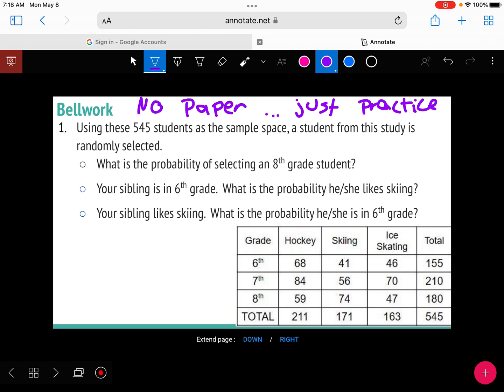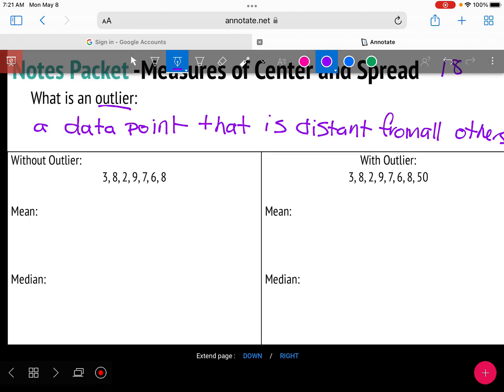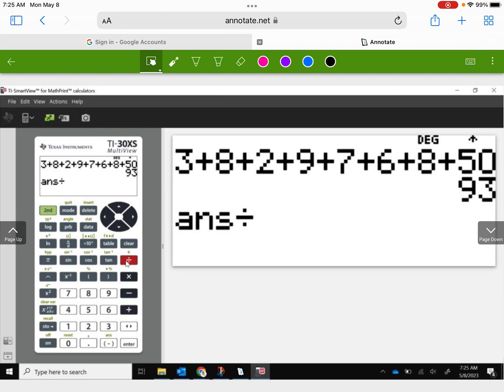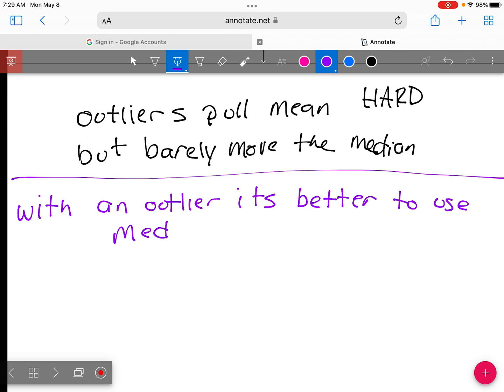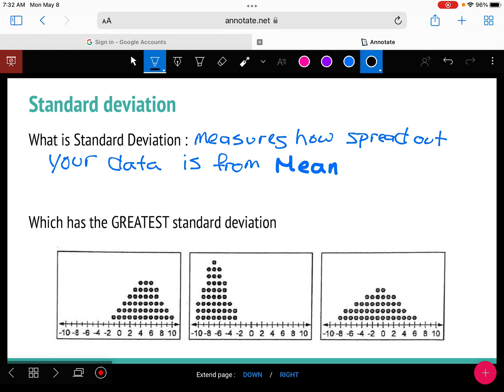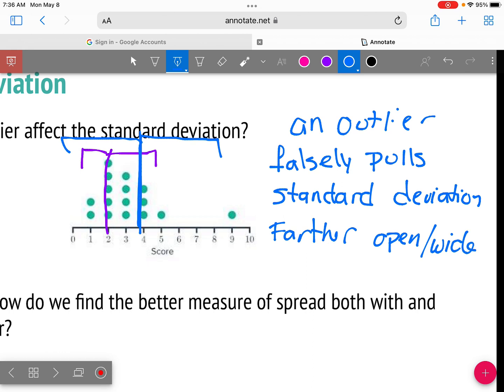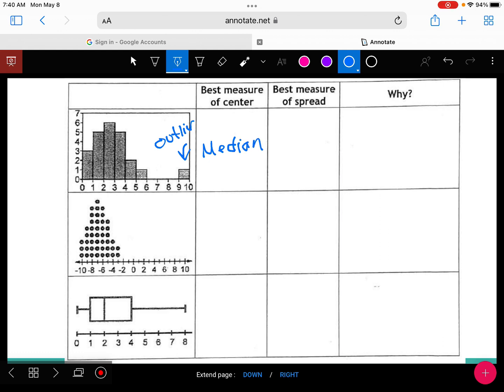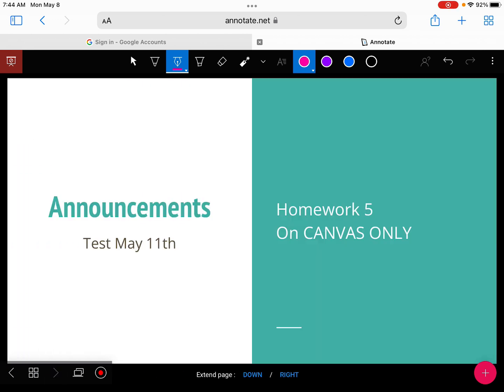May 8, 2023